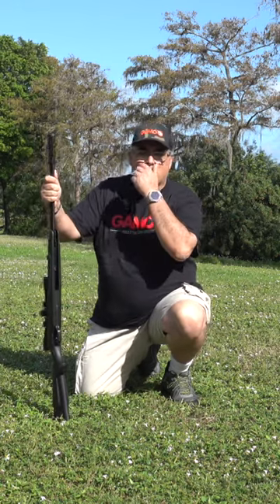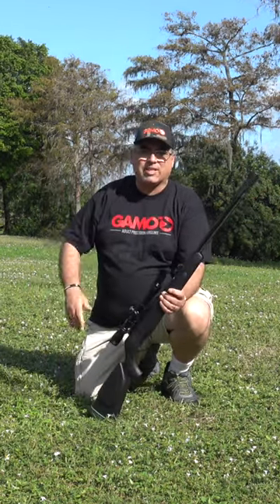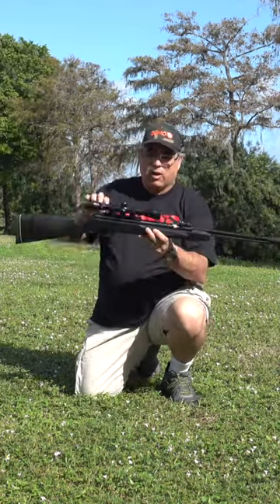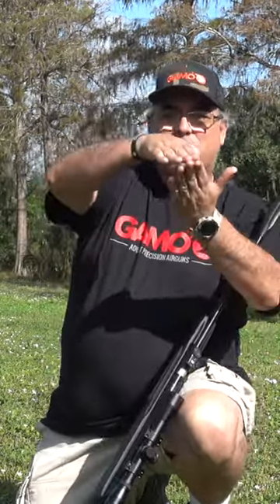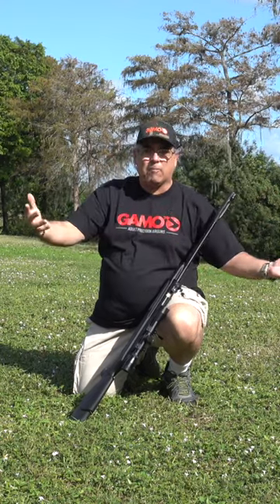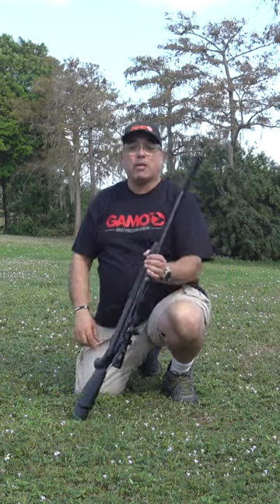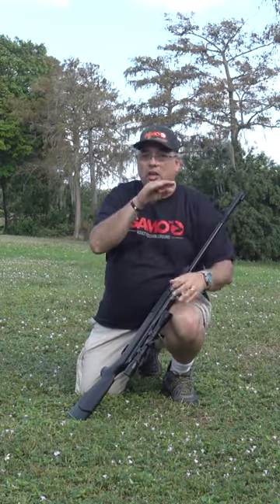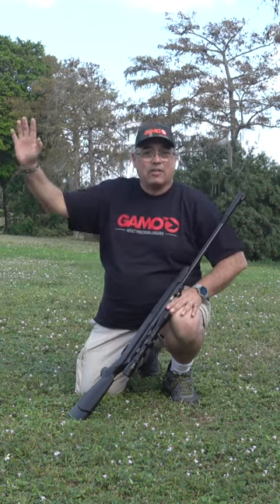Gamo Tech Tip - Best distance to ZERO your Gamo Airgun - Pro Tip, 15 yards is better than 25!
We're back in 2023 and it's time for The Gamo Iguana Control Crew to clear out some Iguanas in South Florida with Gamo Airguns!